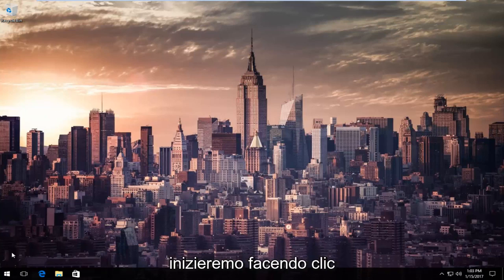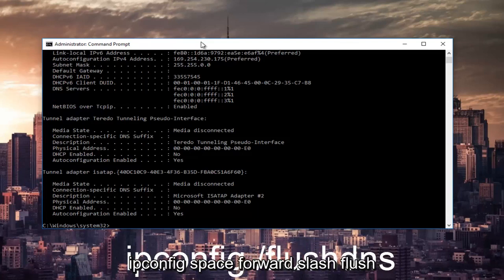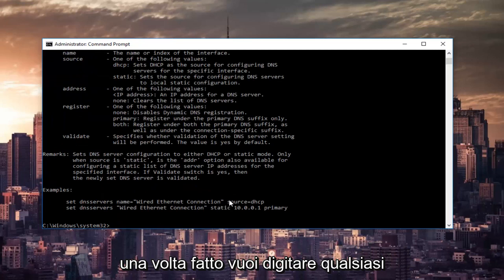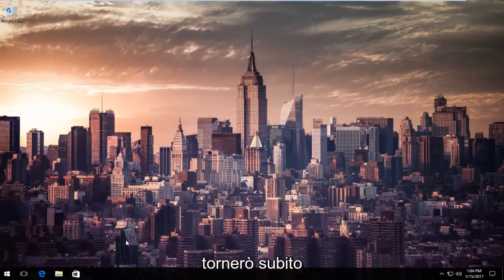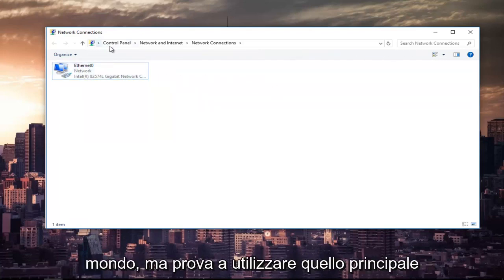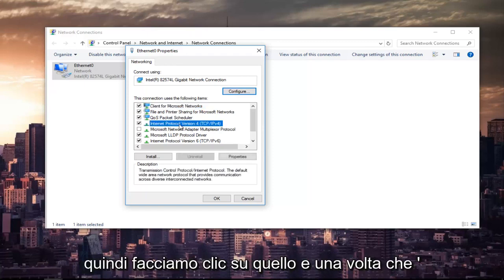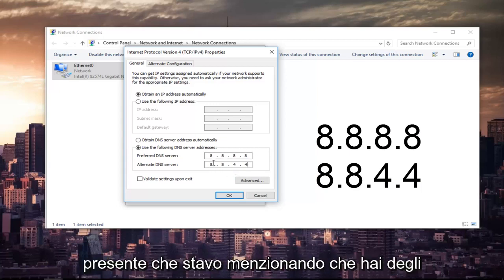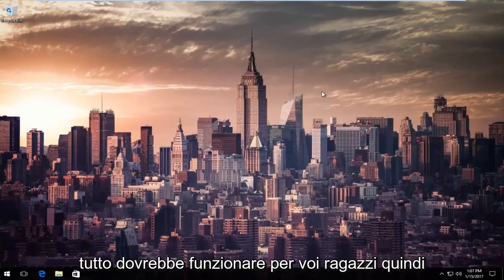ERR_CONNECTION_REFUSED come risolvere Google Chrome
Impossibile raggiungere la procedura per correggere questo sito - ERR_CONNECTION_REFUSED.

In questo tutorial verranno affrontati i seguenti problemi:
- err_connessione_rifiutata
- correzione err_connection_refused
- err_connection_refused corregge Chrome
- Come risolvere err_connection_refused su mac
- err_connection_refused corregge Chrome mac
- err_connection_refused corregge Chrome Windows 10
- err_connection_refused Android

Questa pagina web non è disponibile

ERR_CONNECTION_REFUSED

Il tentativo di connessione di Google Chrome a [Inserisci il tuo sito web] è stato rifiutato. Il sito Web potrebbe non essere disponibile o la rete potrebbe non essere configurata correttamente.

Controlla la tua connessione Internet

Controlla tutti i cavi e riavvia eventuali router, modem o altri dispositivi di rete che potresti utilizzare.

Consenti a Chrome di accedere alla rete nelle impostazioni del firewall o dell'antivirus.

Se è già elencato come programma autorizzato ad accedere alla rete, prova a rimuoverlo dall'elenco e ad aggiungerlo di nuovo.

Se usi un server proxy...

Controlla le impostazioni del proxy o contatta l'amministratore di rete per assicurarti che il server proxy funzioni.

L'errore si verifica principalmente a causa dei problemi nella connessione a Internet e se ci sono problemi nei dispositivi che utilizzi per la connessione al web. Quindi, per risolvere questo problema, segui i passaggi seguenti. Quindi, controlla come correggere ERR_CONNECTION_REFUSED in Chrome.